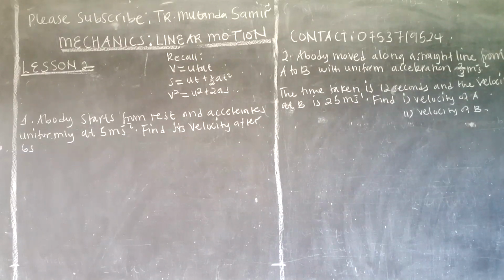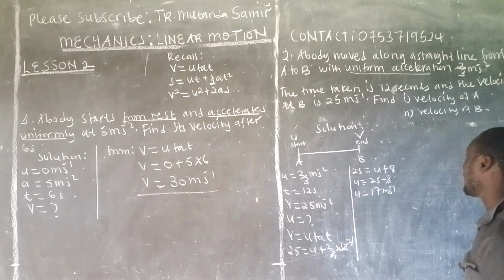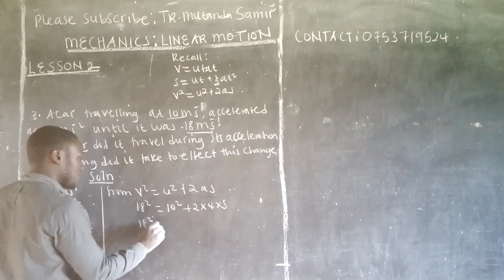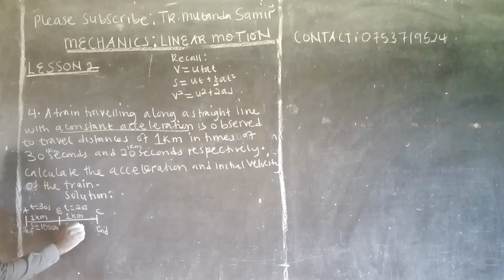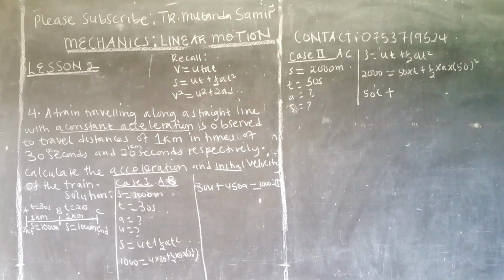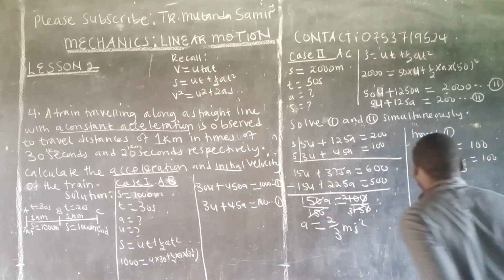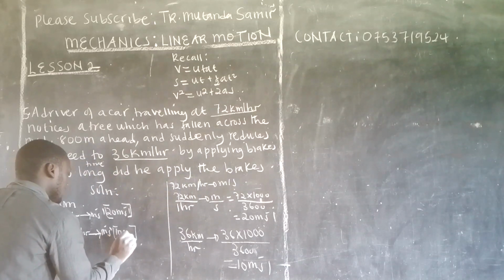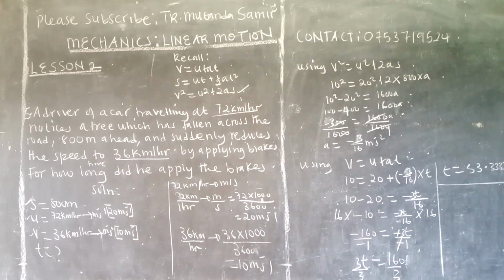APPLIED MATHEMATICS: MOTION IN A STRAIGHT LINE